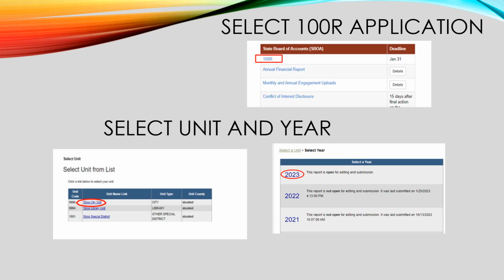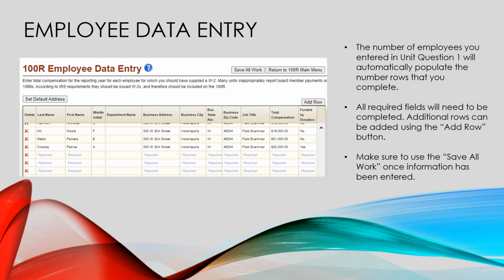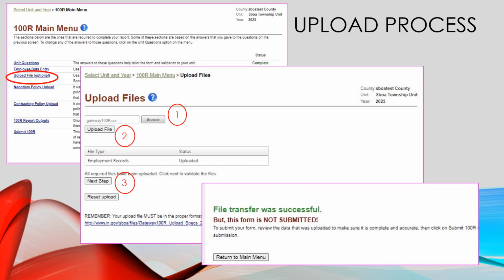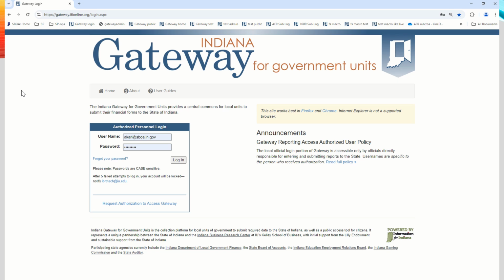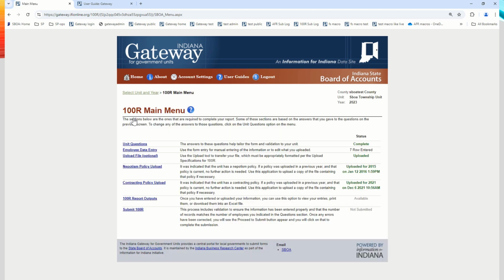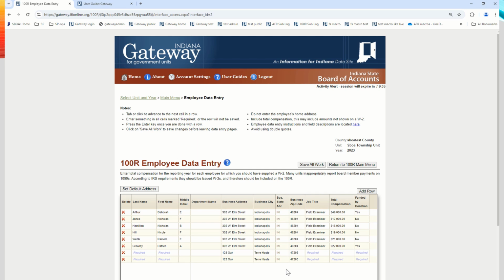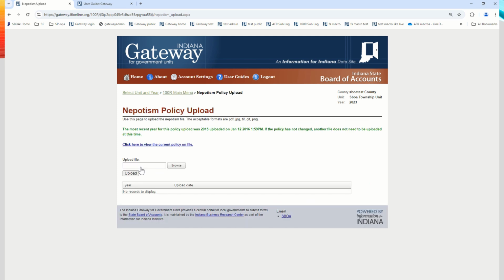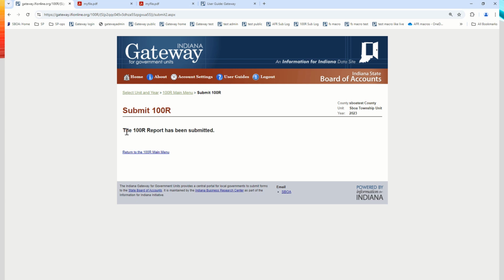Gateway for Townships -100R